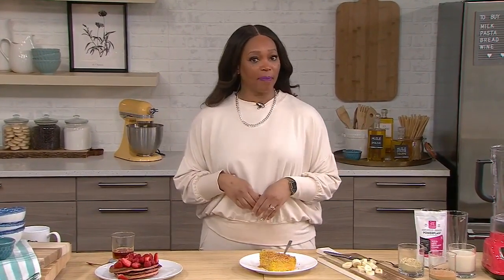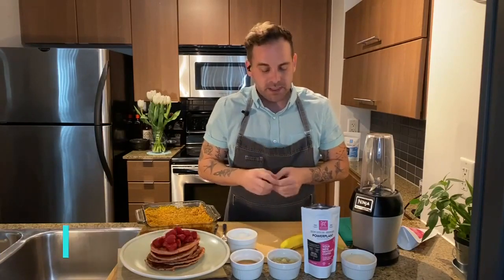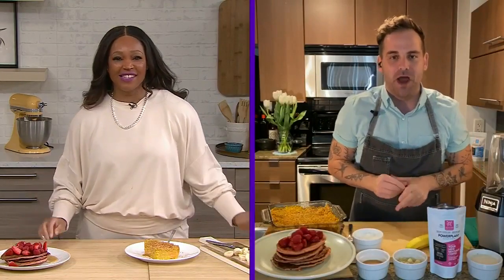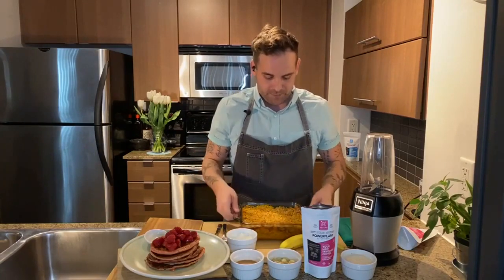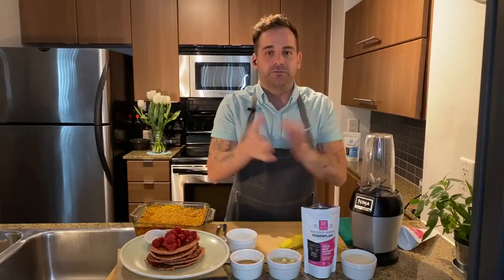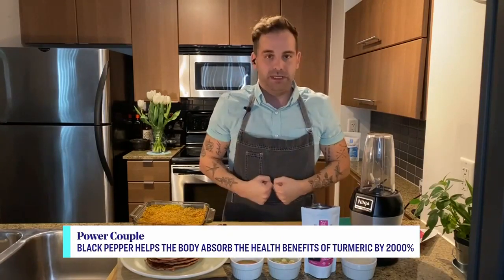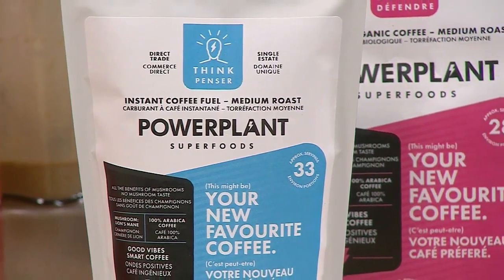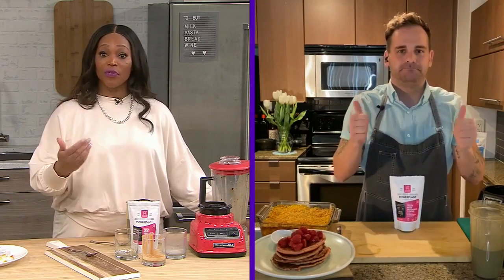3 ways to sneak superfoods into your daily diet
"Eat the rainbow!" Chef Matt Dean Pettit shows you how to seamlessly incorporate superfoods into your every day diet. for the full recipe.